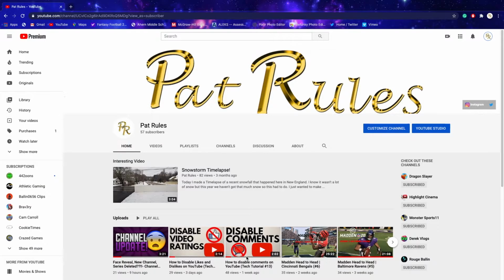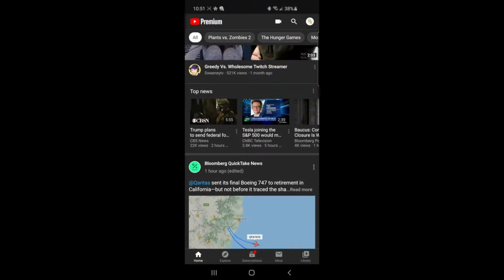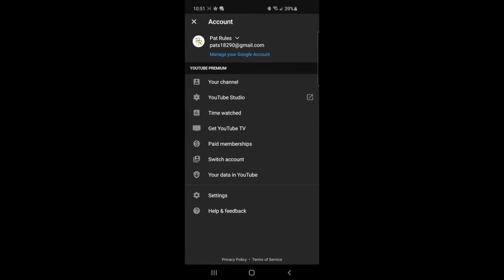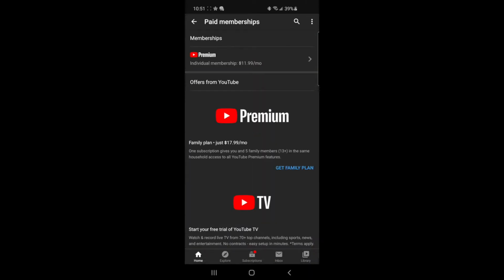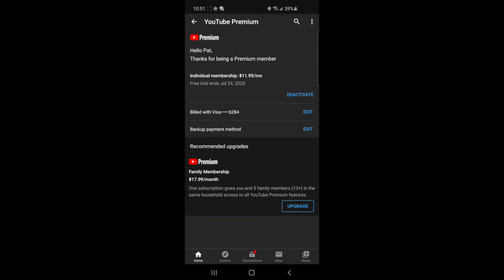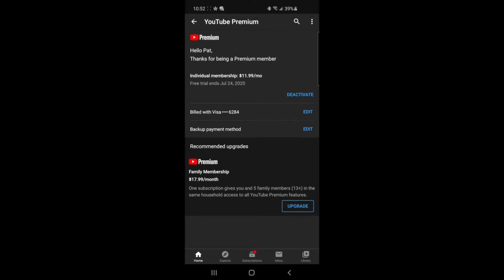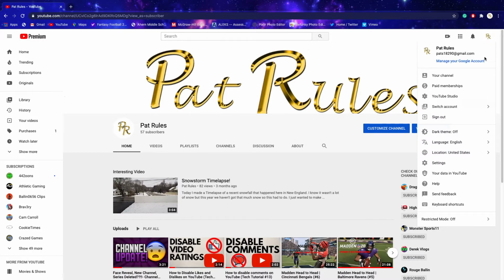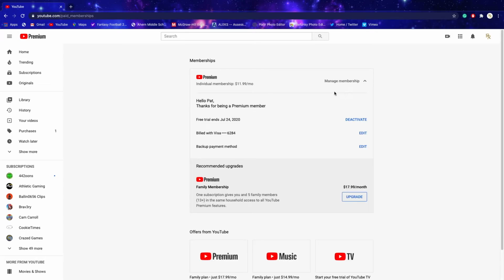How To Cancel Youtube Premium Subscription (Tech Tutorial #16)